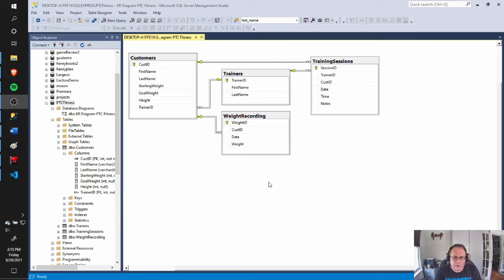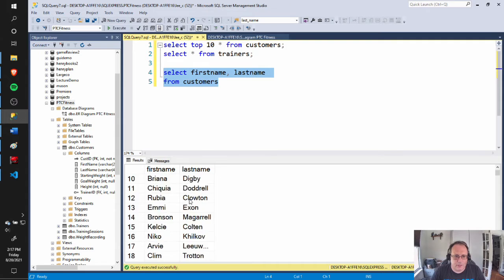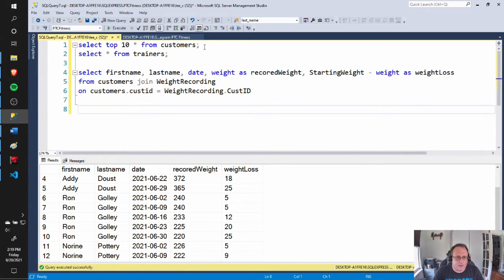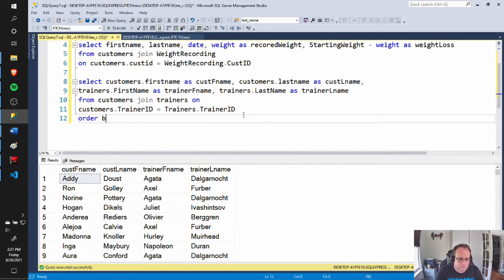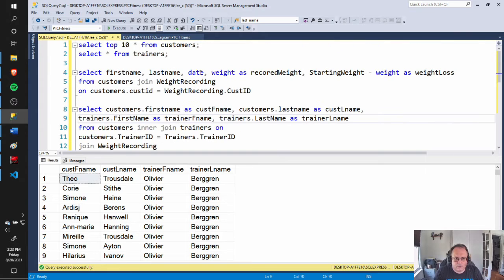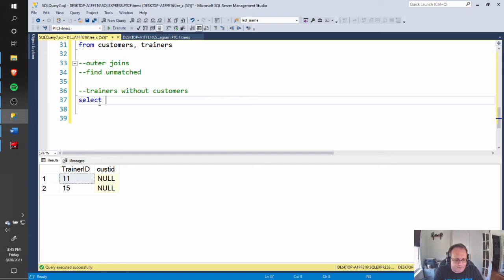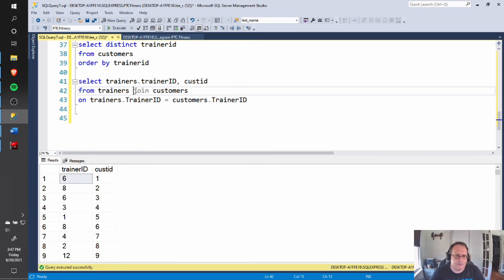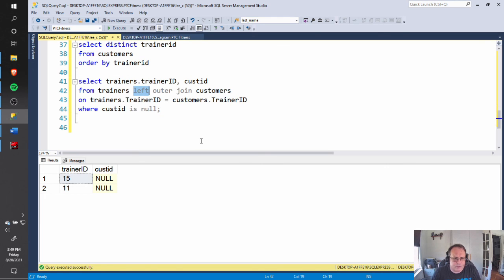SQL Inner and outer joins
This video demonstrates how to create inner and outer joins in SQL. Inner joins are the focus, as they are the more common joins. An outer join and the justification why they are important is included.